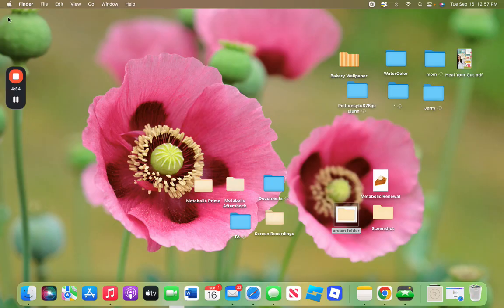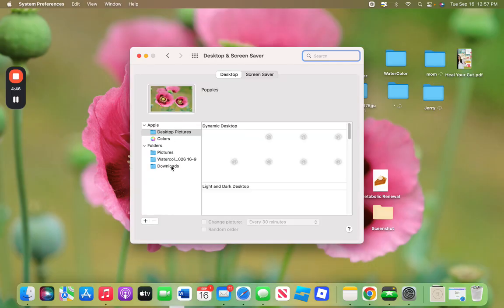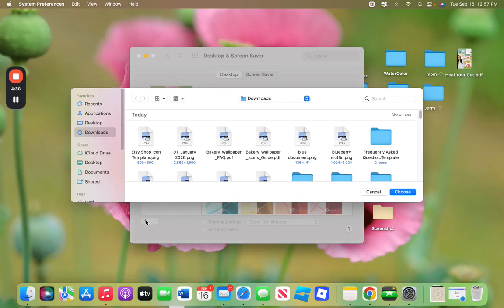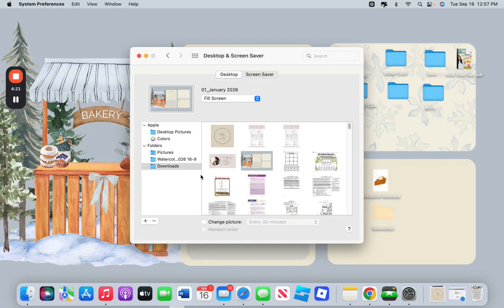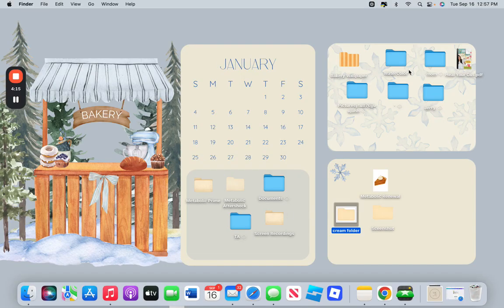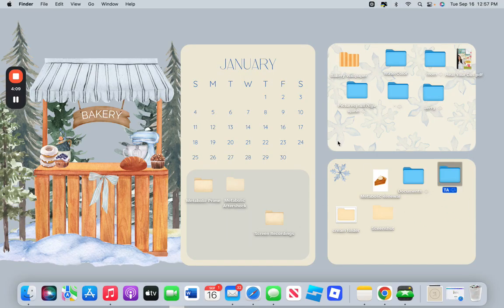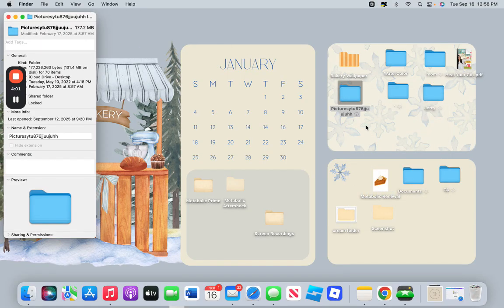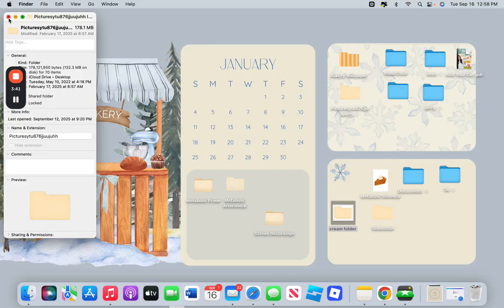How To Install Wallpaper and Icons on Macs 🖼️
In this video, I walk you through how to install your wallpaper and change your folder icons on your Mac. First, I show you how to access the wallpaper settings through System Preferences and select your desired image from your downloads. Then, I demonstrate how to change folder icons by using the Get Info option and dragging new icons into the designated area. I recommend saving all icons to your desktop for easy access before organizing them. Please follow along and feel free to customize your folders as you like!